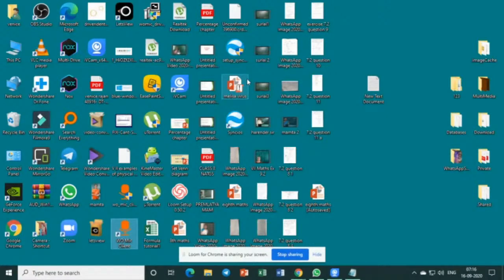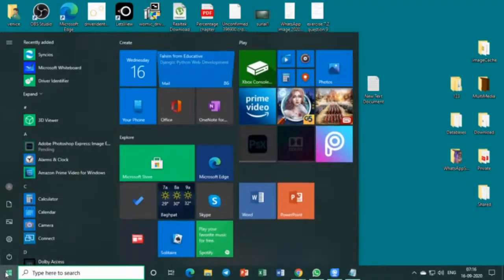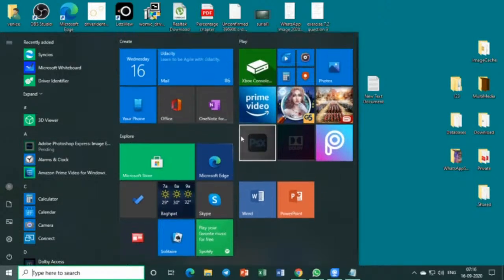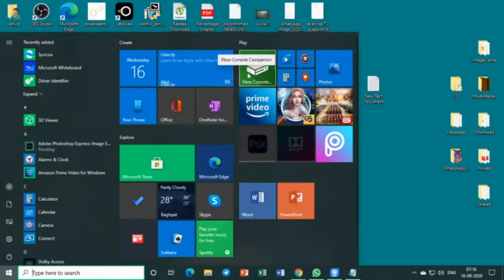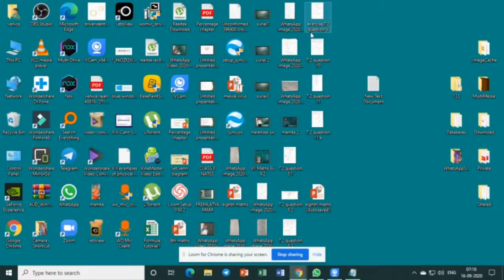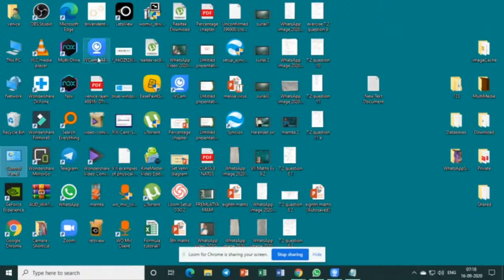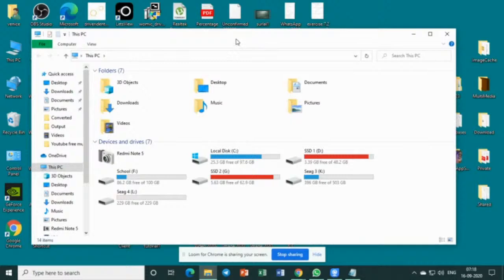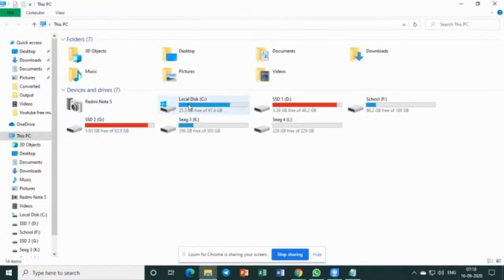GEMS English School,Bhabua Live Stream,Class 4_Computer_Mr.venicerajan